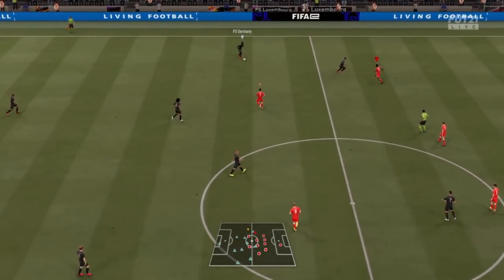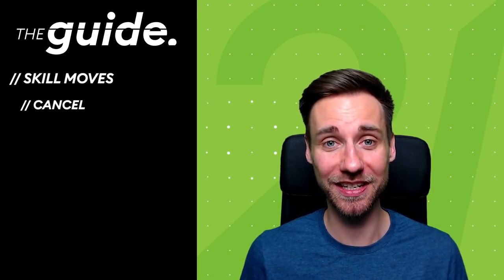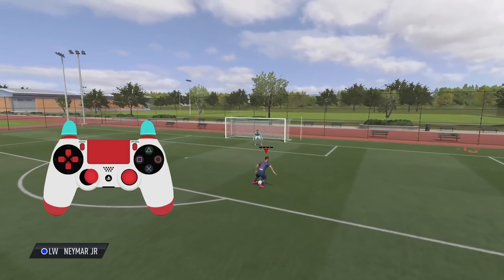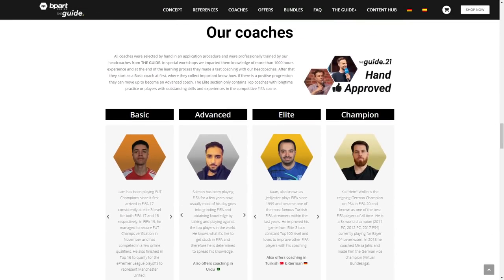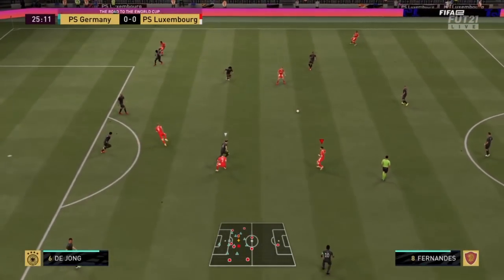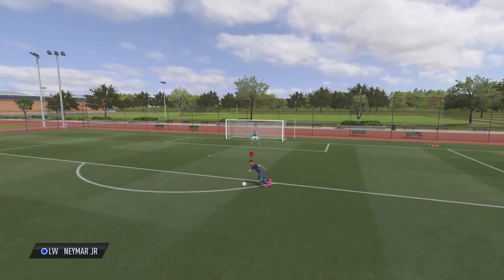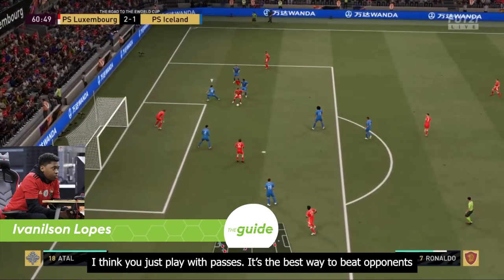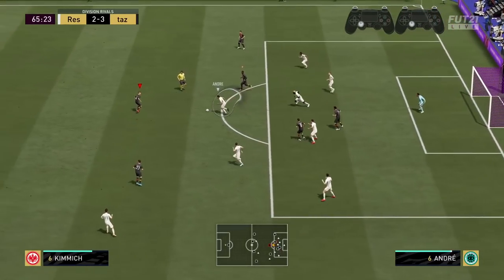How A Teenager SHOCKED The German Champion & The Entire FIFA Scene | Skill Move Cancels Explained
Skill Move Cancels are a new mechanic in FIFA 21 and they became a huge part of the meta. In this video we explain how to do Skill Move Cancelling and get some insights from Ivanilson Lopes which mastered this technique.

Check out our discounted prices for FIFA 21 private coaching with Pro, Top200 and Elite players! Get all the information about our individual coaching

Use this link to get to the special 2021 package with a discount of up to 50%